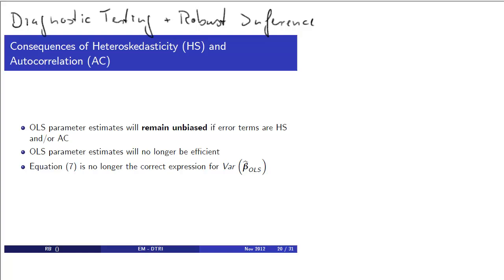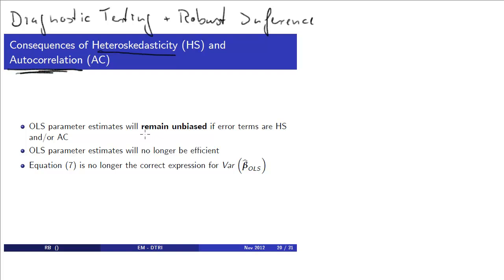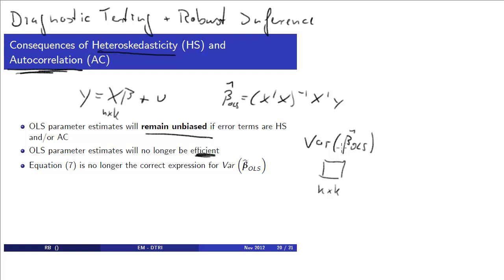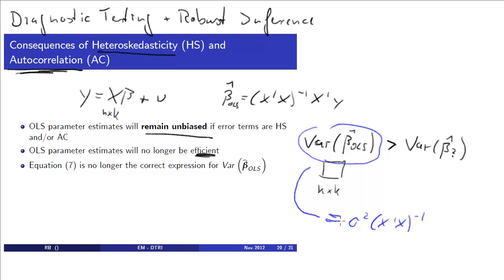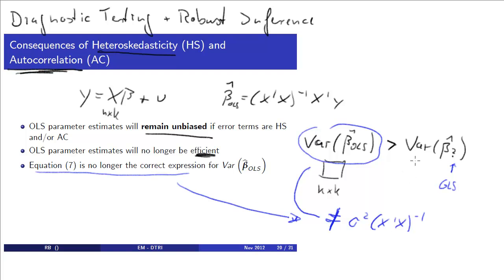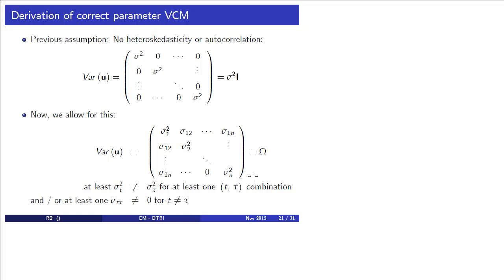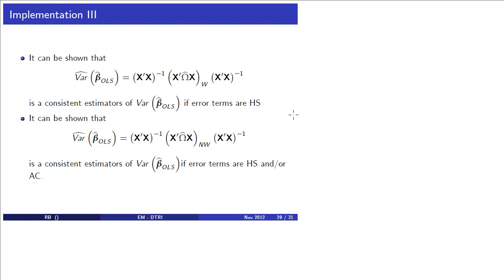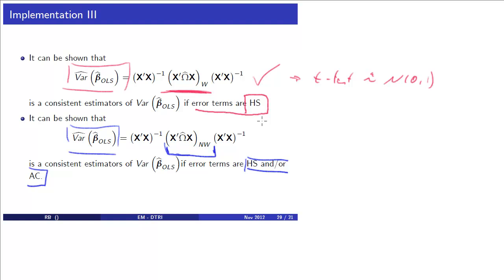ECON61001 Robust standard errors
Completion of Diagnostic Testing and Robust standard error lecture